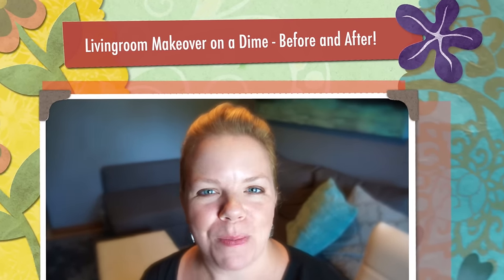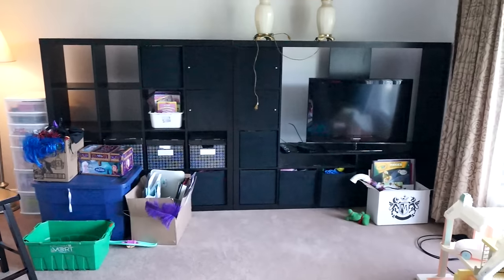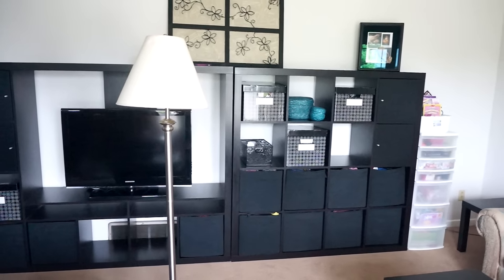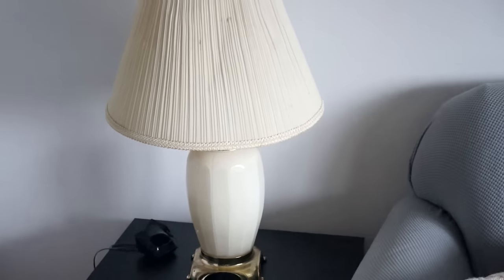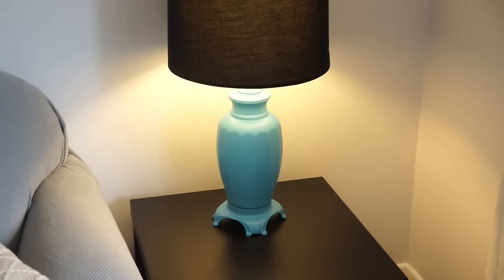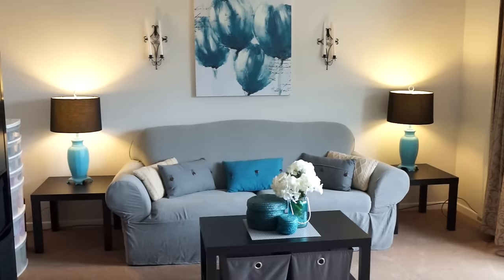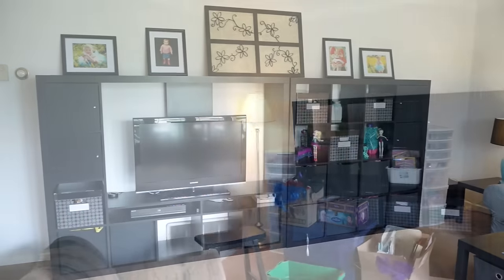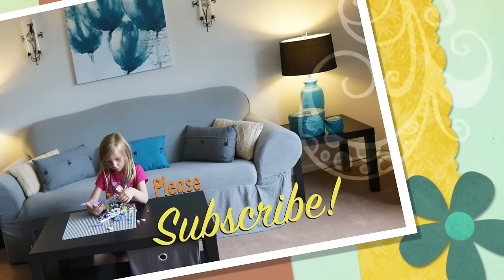How to decorate a living room on a really small budget!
Some easy ideas to decorate and transform your living room on a small budget using colour and accessories. No painting required!

My friend Jessica moved into her new home and as a house warming gift, I wanted to redecorate her living room!  The plan was to make the space into a play room for her daughter Maddy, but also a great space for grown ups as well!

Armed with just $200, I transformed this space just by rearranging the furniture and purchasing a few accessories.

I think the best purchase has got to be the slip cover! I purchased the slip cover online from Walmart and it is AMAZING! It actually stays in place and looks great!

With a can of spray paint, I turned dingy and dated vintage lamps into beautiful, updated ones.  I think these lamps are my favourite things in the room! I wanted to take these lamps home for myself!

A few bins, some dollar store picture frames and a coffee table/lego table and this room is complete!

No painting or renovating required and the entire makeover took just three hours from start to finish!

Does your living room have a focal point?

Have Questions? You can join our Facebook support group

ORGANIZE SOMETHING TODAY! Pre-order my NEW book for just $11.57